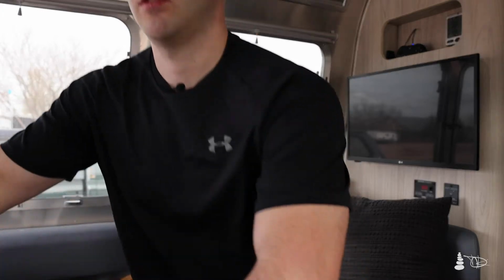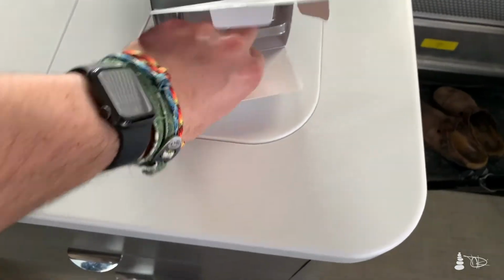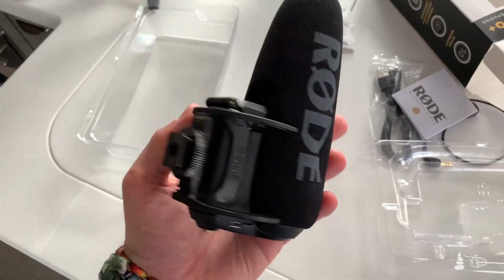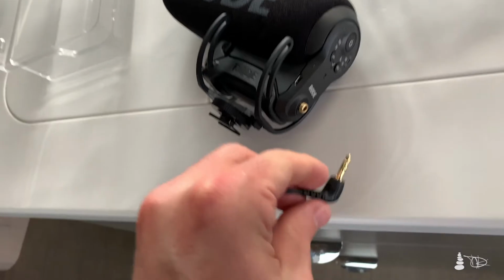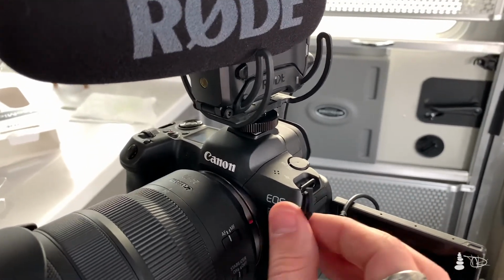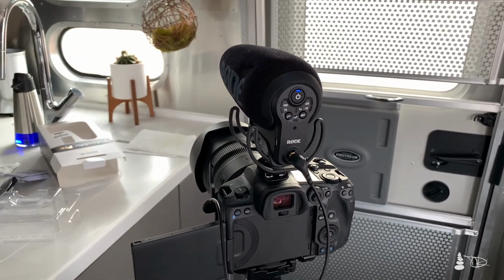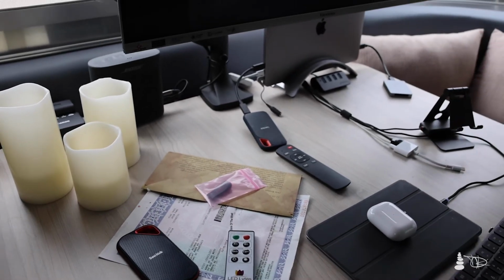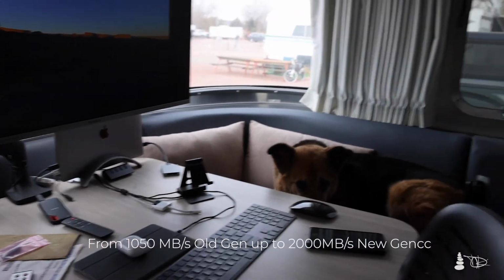RODE VideoMic Pro+ Versus RODE Wireless GO | CAIRN Traveler VLOG (EP8)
I received the RODE VideoMic Pro+ this week after a lengthy backorder and tested this against the RODE Wireless GO mic I had been using.

📍 LOCATION
On contract in Fort Defiance Arizona (staying in Gallup, NM)

ℹ️  CAIRN TRAVELER VLOG
So I just finished a stretch of 5 days at work which means I pretty much just worked since we last talked so this will be a short video.

I thought I would share the unboxing of the RODE VideoMic Pro+ and a comparison of this versus the RODE Wireless GO lapel mic. The VideoMic Pro was the last item on my videography wish list for the time being. To be honest (and I still have to tinker with it’s settings) but I feel like the jury is still out on whether or not the audio is better than the Wireless GO as I’m still very happily surprised by how good the lapel mic audio sounds. This first test sounded a little tinny with the absence of the deeper resonance I feel like you get from the lapel mic. I will continue to test various settings and let you know how it goes. What do you guys think and prefer for the audio?

Rode Wireless Go - Compact Wireless Microphone System, Transmitter and Receiver
Rode VideoMic Pro+ Compact Directional On-Camera Shotgun Condenser Microphone

📌  RELATED
And 2020 Just Keeps on Going - Riots, Coffee with the Bialetti Moka | CAIRN Traveler VLOG (EP5)
Getting the COVID Vaccine, Locked Out, the GS1 Pixel RGB Camera Light | CAIRN Traveler VLOG (EP2)

🎬  PRODUCTION NOTES
Cameras: Canon EOS R5, Apple iPhone XS Max
Audio: RODE Wireless GO, RODE VideoMic Pro+, and Device Native Mics
Editing: Adobe Premier Pro (Creative Cloud)
**Added the channel topics and motto to the top of the weekly video descriptions to inform on the channel focus until I can craft an adequate intro video.

TRAVEL NURSING ADVENTURES | FULL TIME RVING | INSPIRATION | CREATIVITY
“To boldly go . . . to daring greatly . . . to share the journey, and the landmarks of the soul.”

A content blog on adventure, travel nursing, creativity, inspiration, RVing, travel, and much more.

*CAIRN Traveler is a participant in the Amazon Services LLC Associates Program, an affiliate advertising program designed to provide a means to earn fees by linking to Amazon.com and affiliated sites.